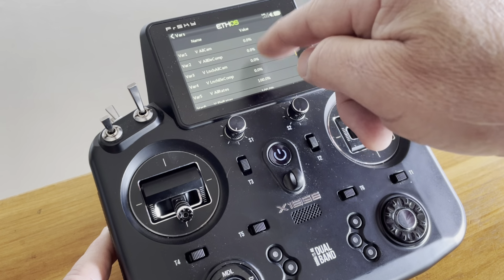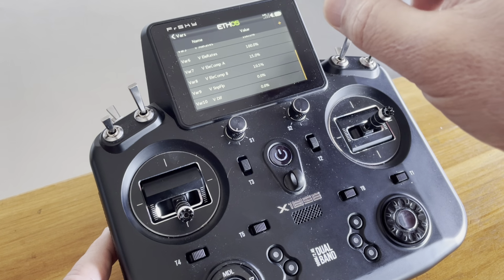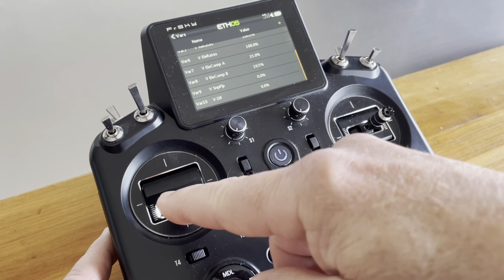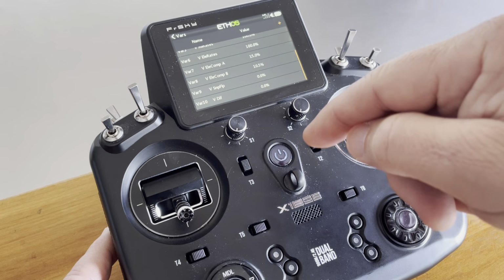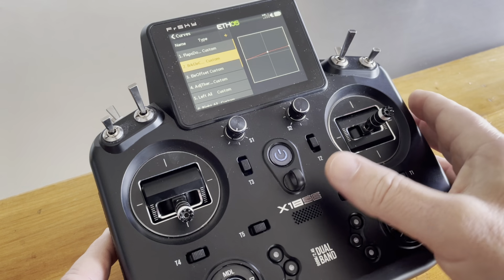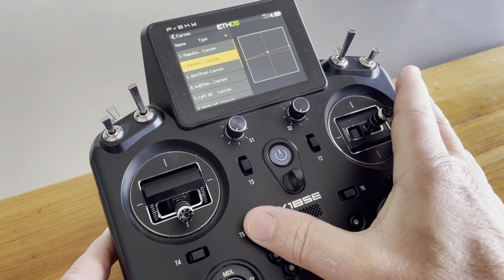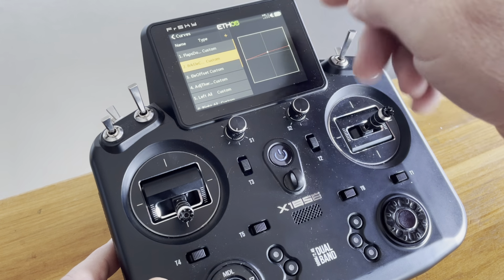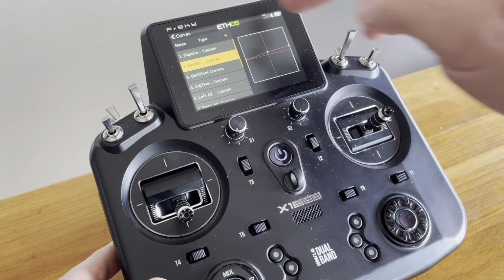Calling T5 values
ETHOS and me - using T5 as an inflight adjuster for elevator compensation during braking.